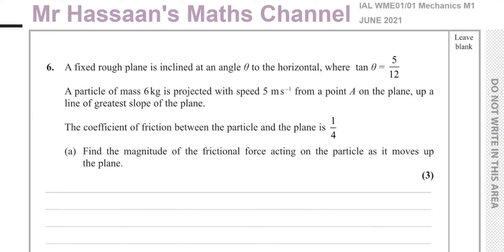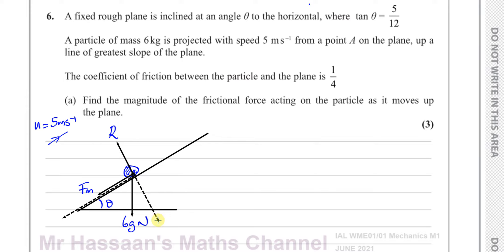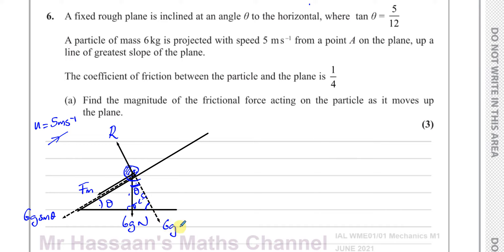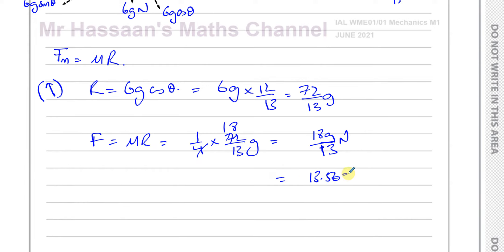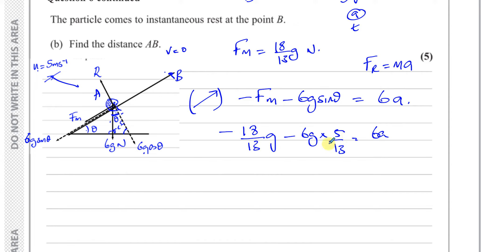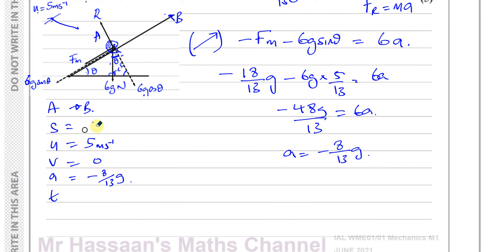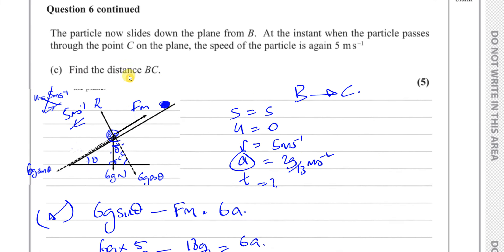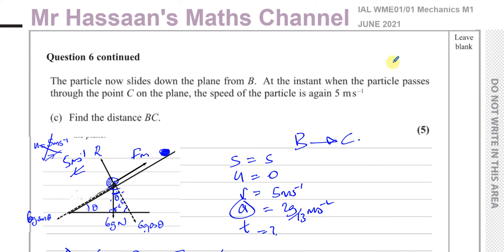WME01/01 IAL (Edexcel) M1 June 2021 Q6 Dynamics, suvat, Friction, Inclined Planes